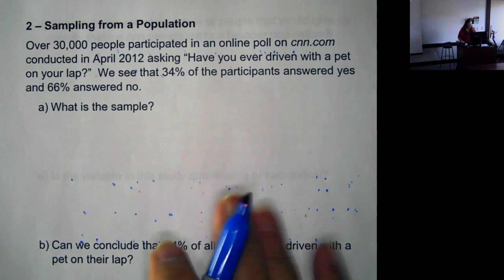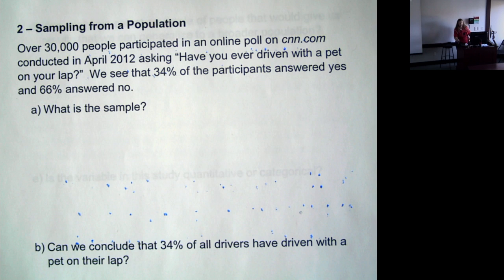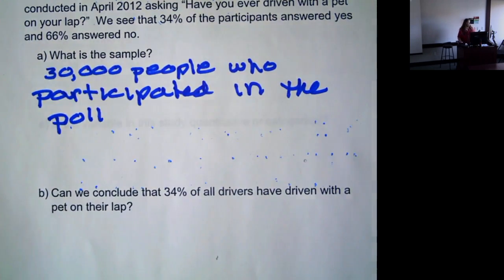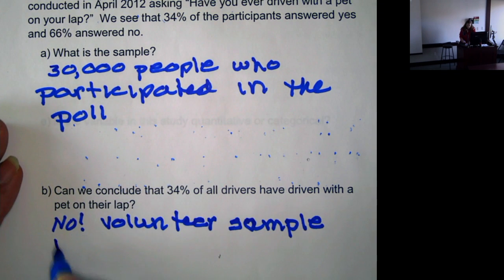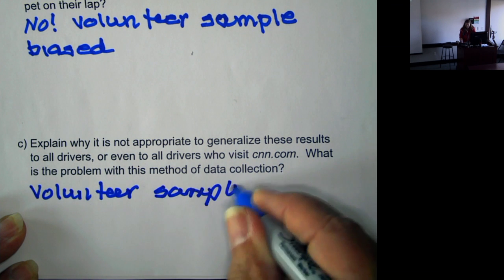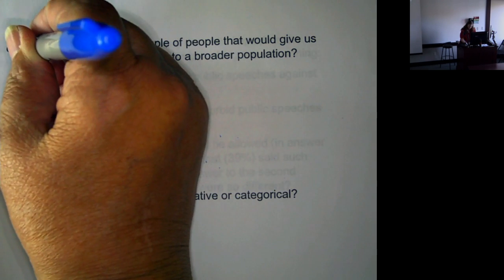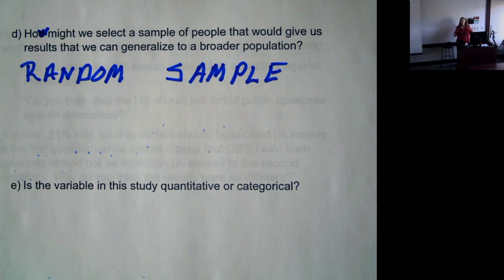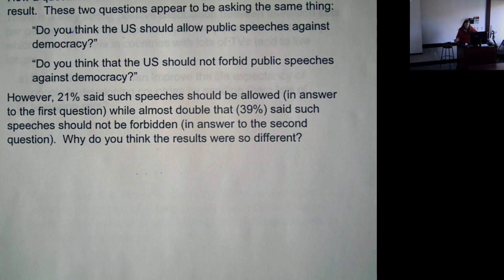Lock5 Statistics: Sampling from a Population (Marist Professor Carla Hill)